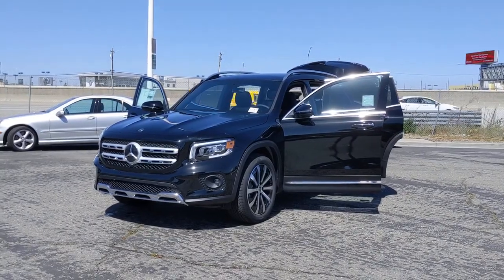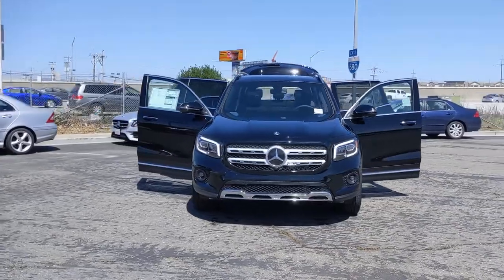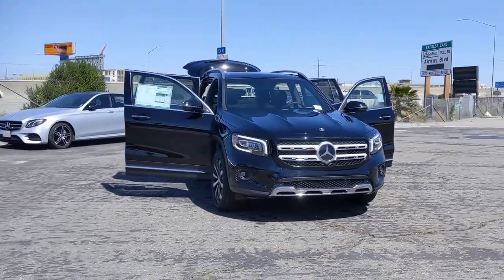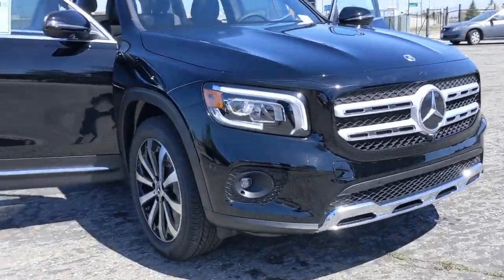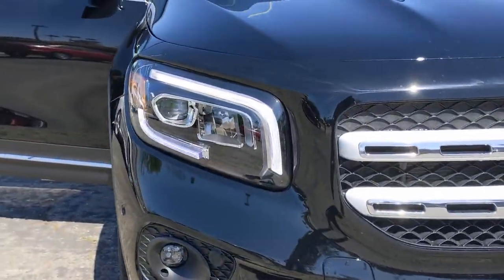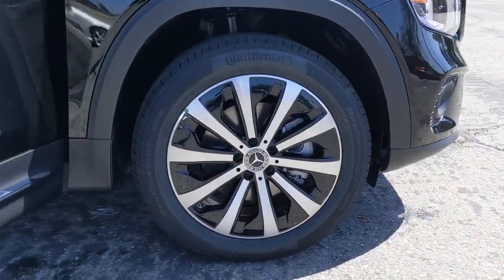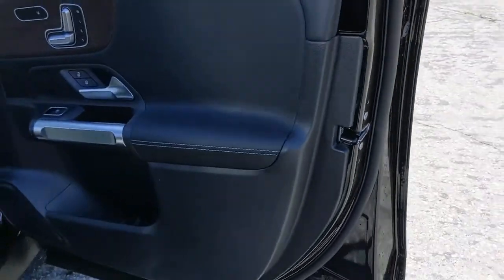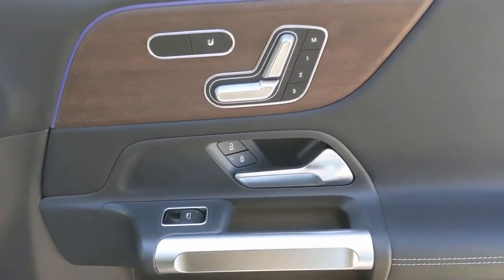2021 Mercedes-Benz GLB Pleasanton, Walnut Creek, Fremont, San Jose, Livermore, CA 21-0976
2021 Mercedes-Benz GLB
2021 Mercedes-Benz GLB GLB 250 - Stock#: 21-0976 - VIN#: W1N4M4HBXMW115199